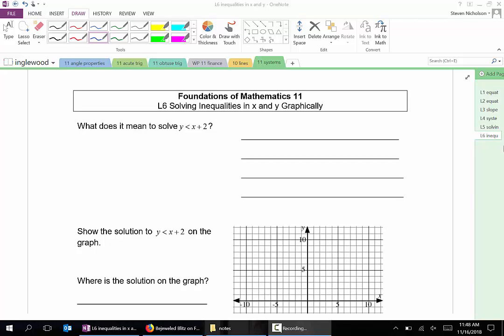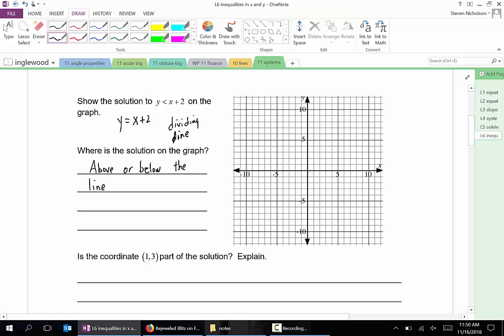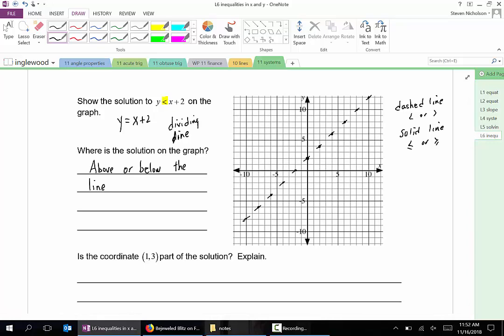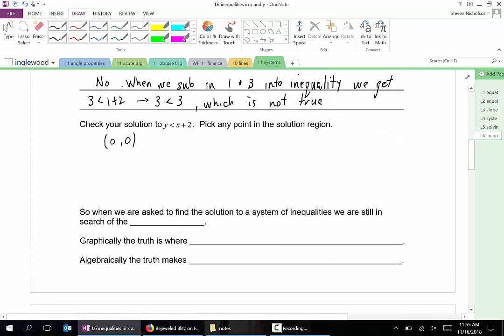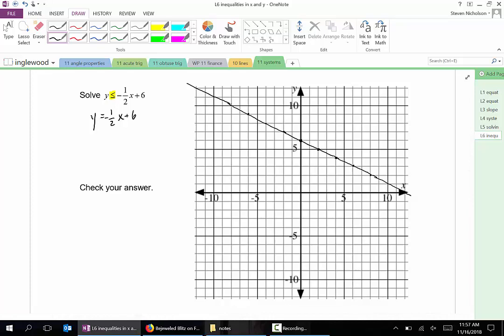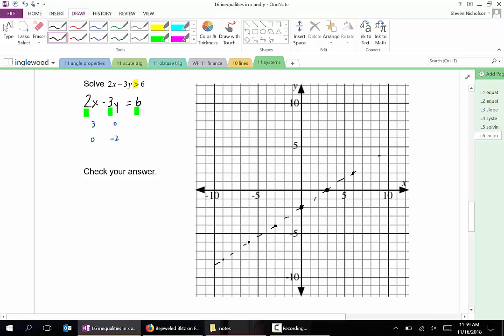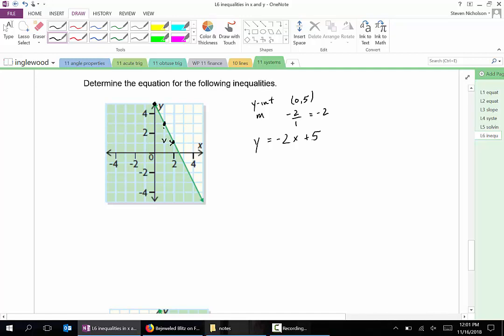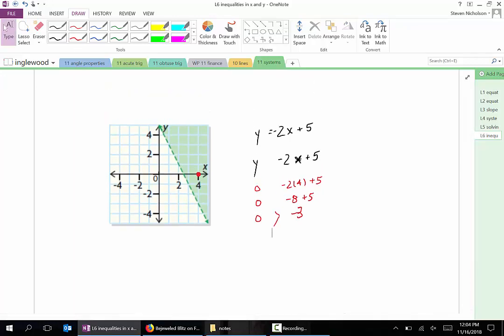L6 inequlaities in x and y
foundations 11
systems of inequlaities